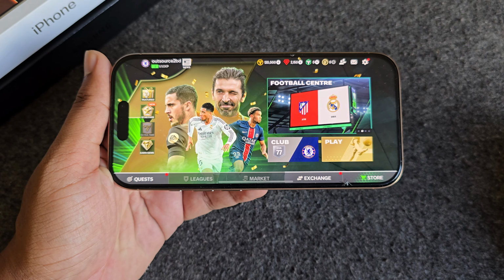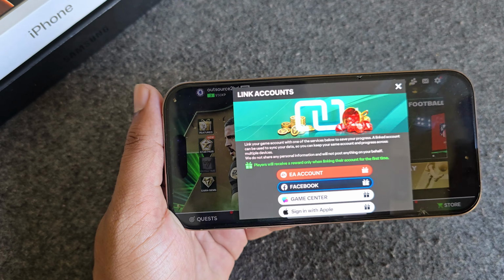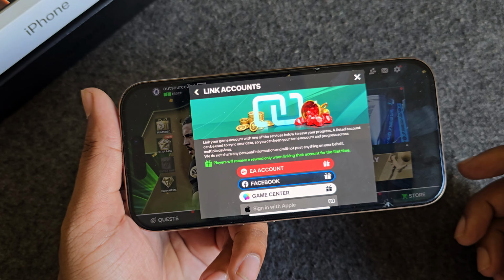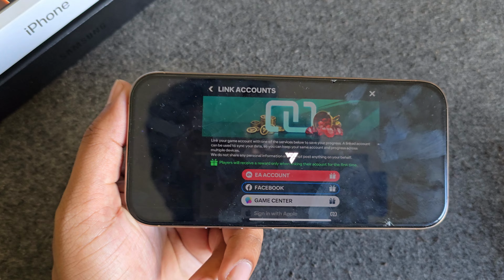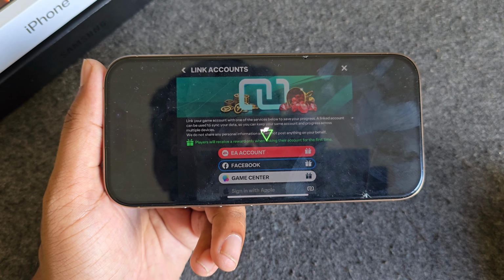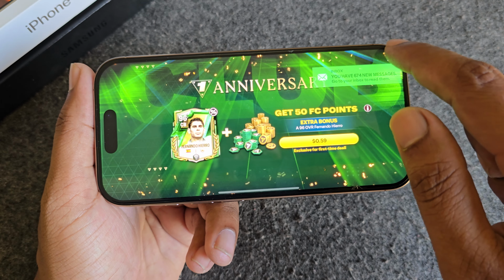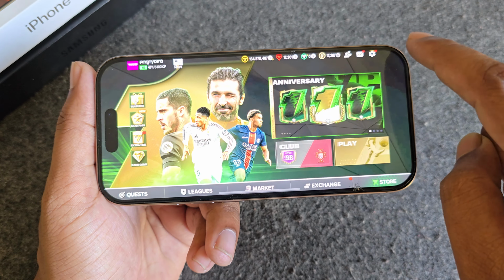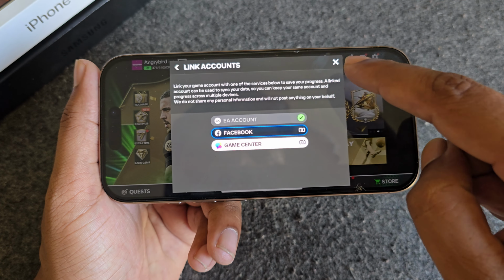Link existing account fc24 Mobile (Old account Link)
If you want to restore old fc mobile 24 account with your new account or you just changed your mobile then you can link existing fc24 mobile game with current one, learn how to link account fc mobile 24 easily with email, facebook, Ea sports or apple iD.